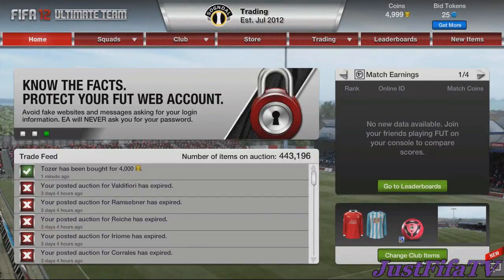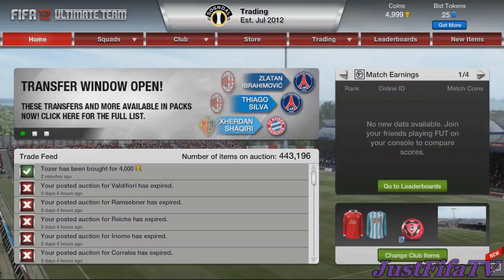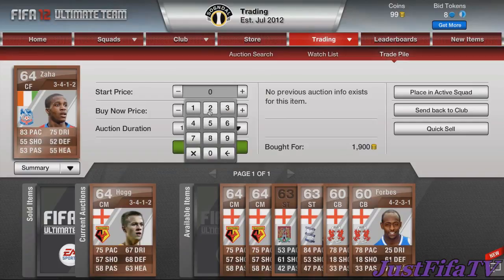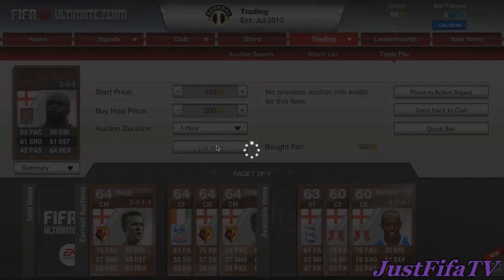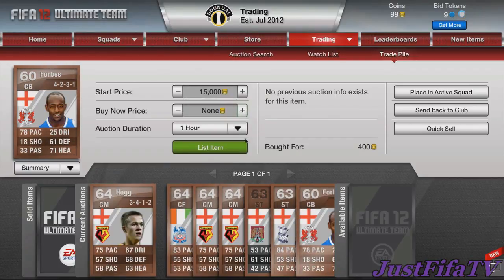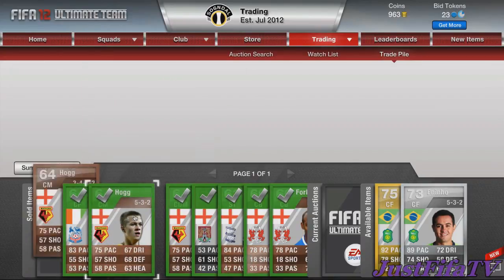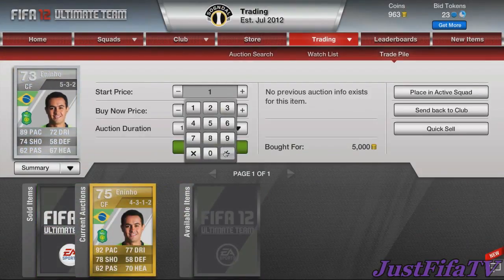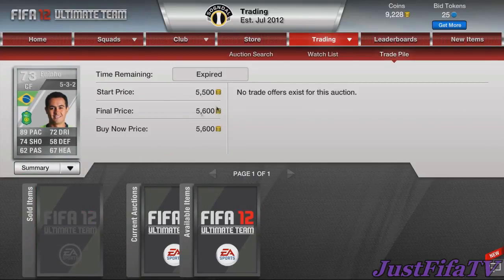Fifa 12 Ultimate Team - Trading to 100k - Episode 1 - pablo0ish